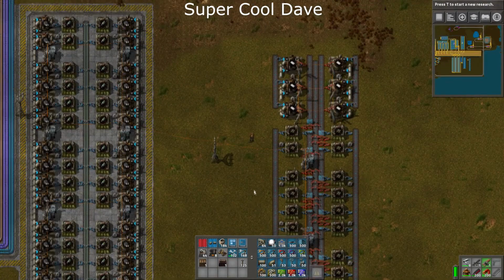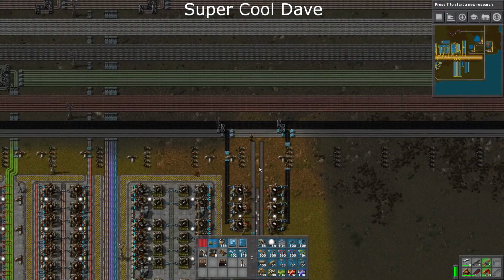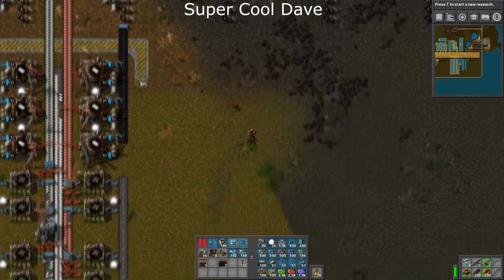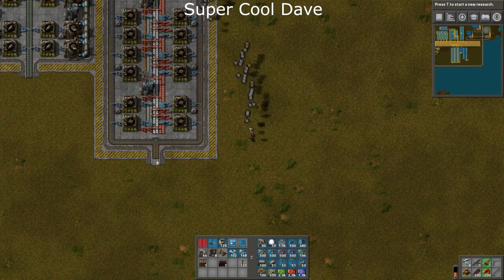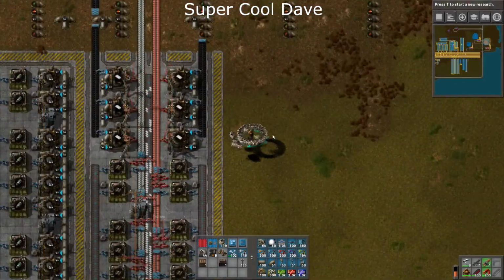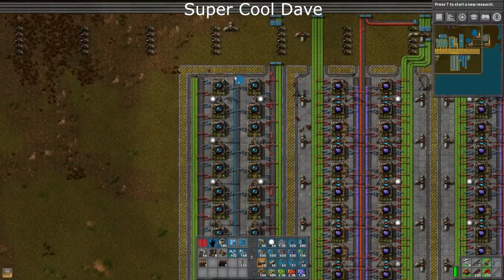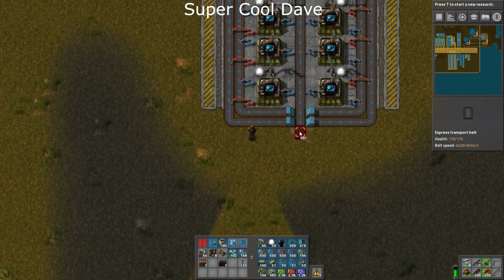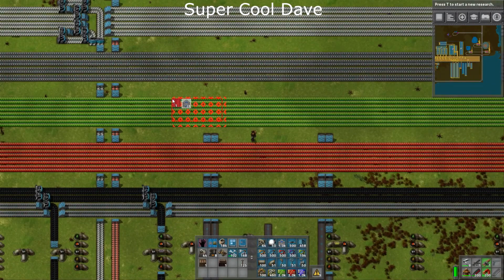Factorio Play Through - S02E66 - Rocket Production Continued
HEY GUYS !
I'm Super Cool Dave and in my spare time I love to play games.
In this play through i am just going to see how far we can get. Lets just see how that goes :D
I hope to start uploading a lot of gaming videos and look forward to your input and suggestions. I have another channel I upload walk-through's for games that are straight to the point so don't forget to check that out if you get a chance.